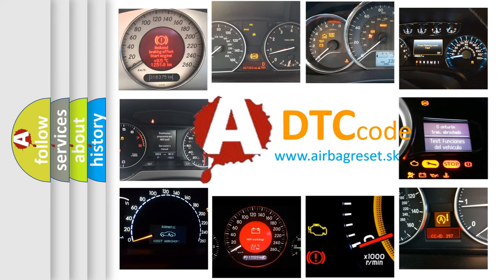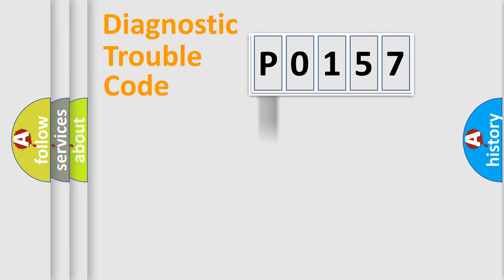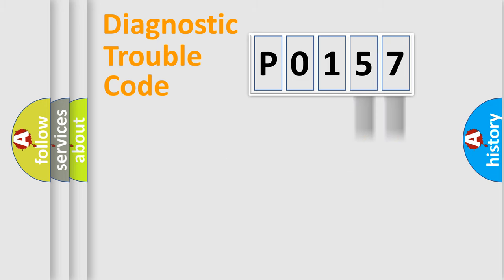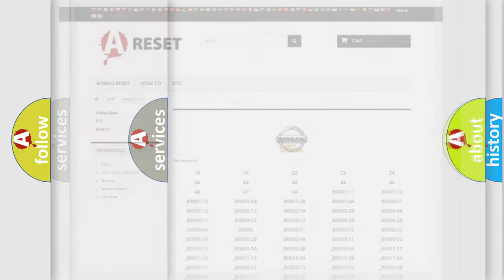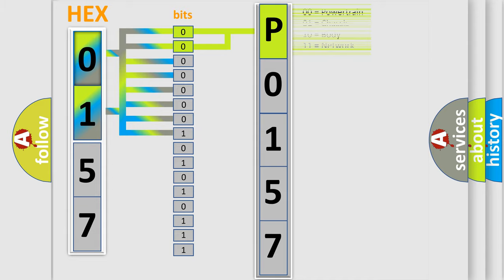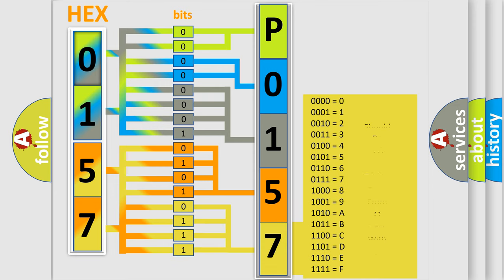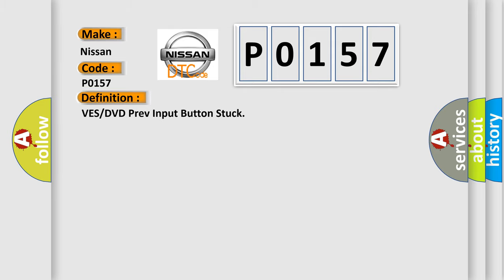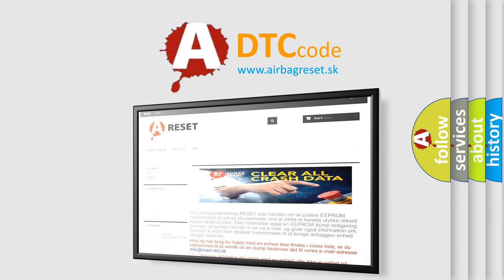DTC Nissan P0157 Short Explanation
Contents:
0:21 Basic DTC analysis according to OBD2 protocol standard.
1:48 Insight into programming
2:58 A diagnostically understandable description of the Diagnostic Trouble Code
3:05 Basic error definition

Make
Nissan
Code
P0157
Definition
VES or DVD Prev Input Button Stuck
Description
The DVD Player detects a closed switch for 60 seconds
Cause
Dvd Player